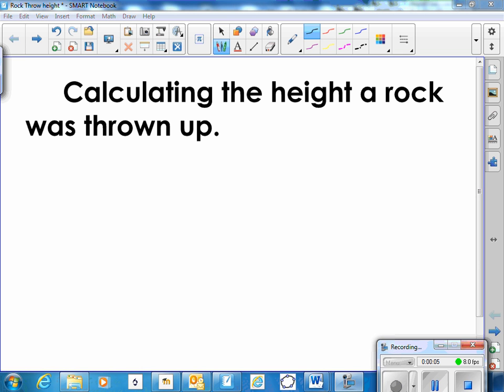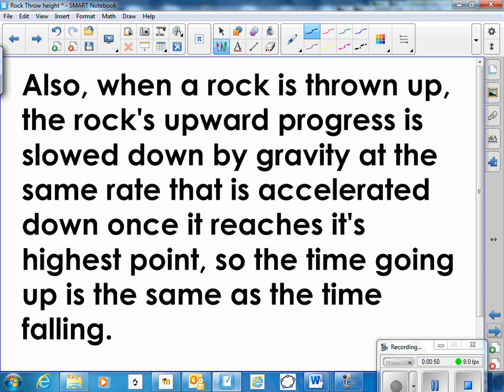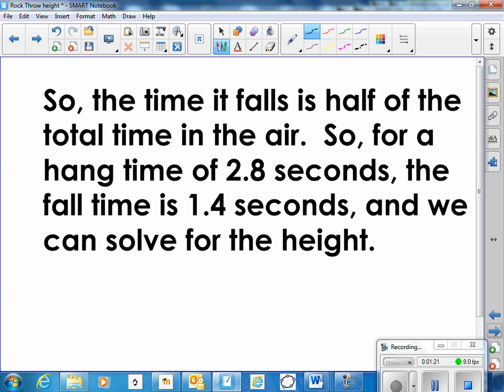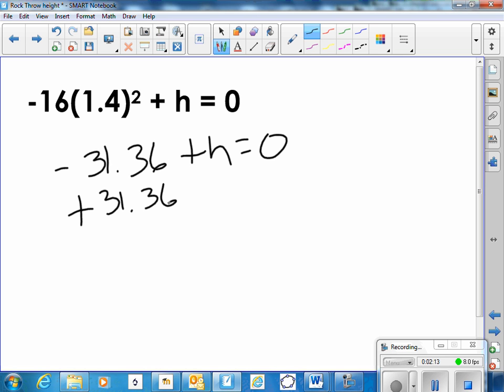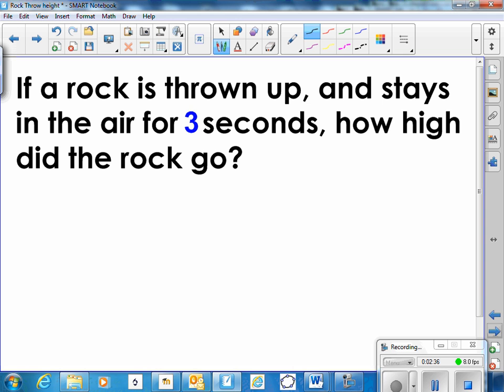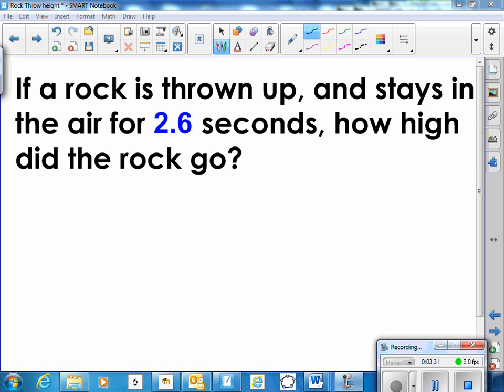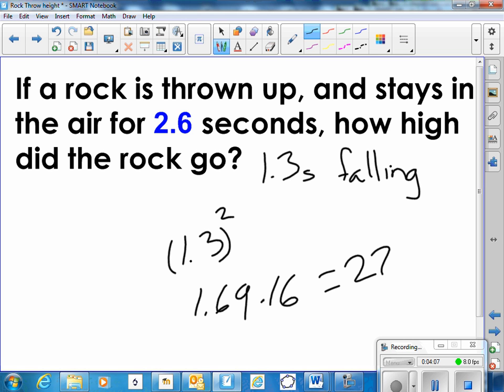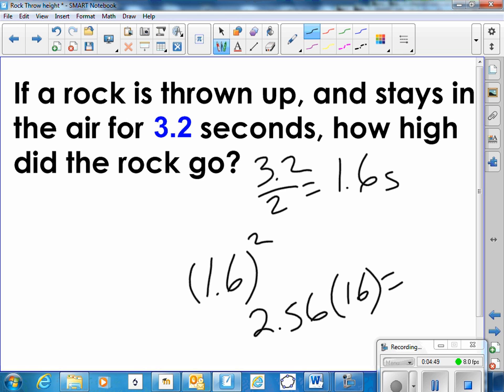Calculate Rock throw height video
Calculate Rock Throw Height from Hangtime